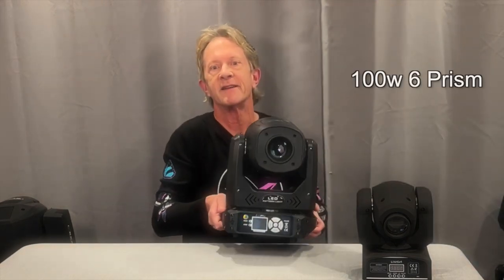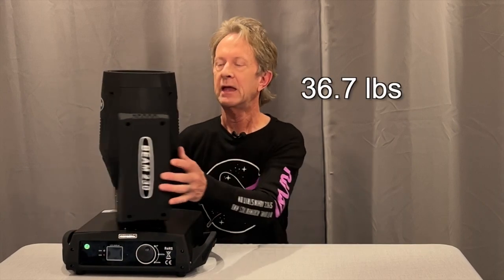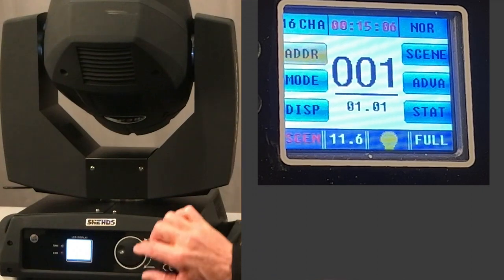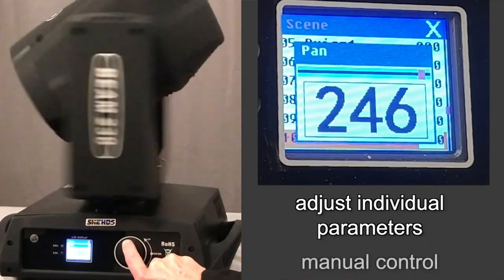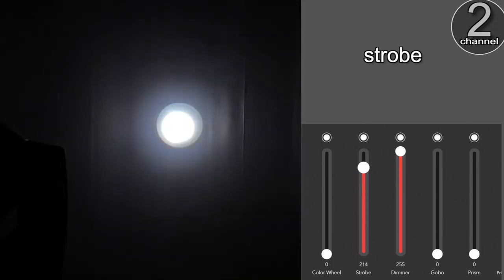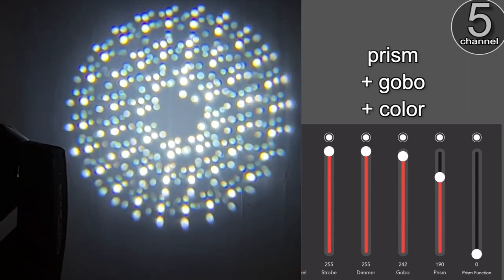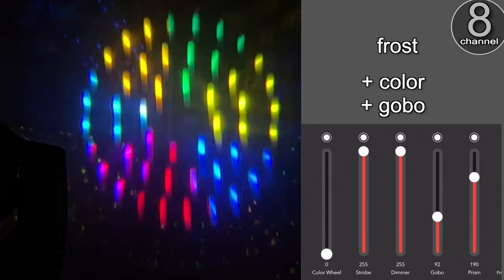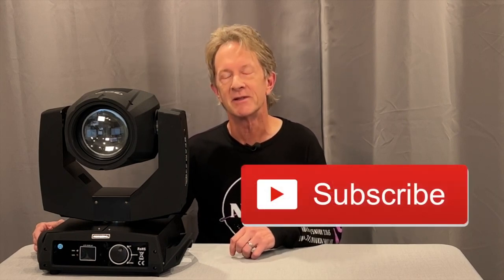Monster Gobo! - Brightest Beam Ever